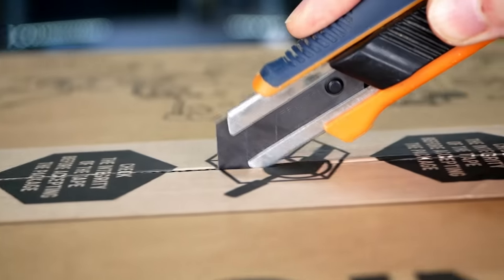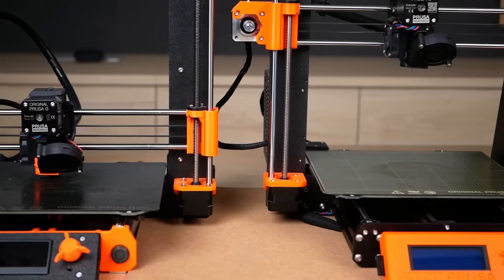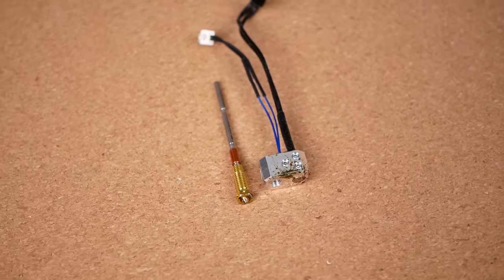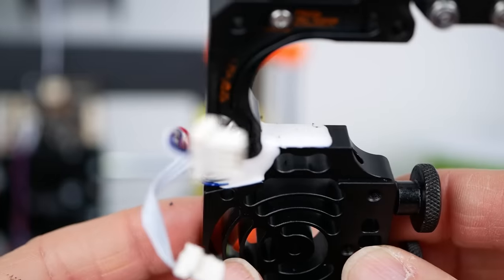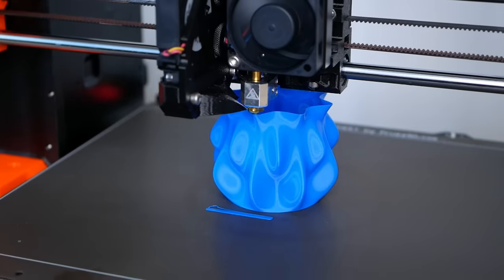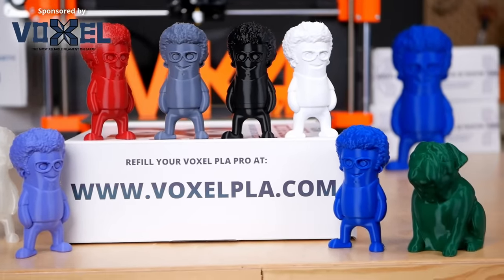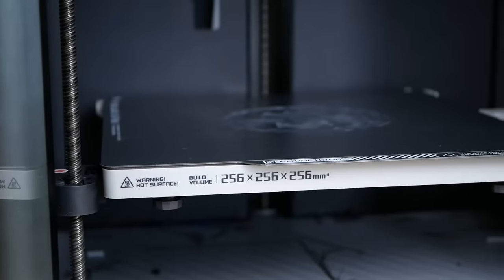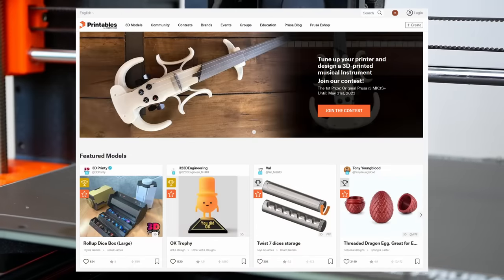Should you buy a NEW Prusa MK4 in 2023 or rather a Bambu Lab X1/P1P?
to get their reliable yet affordable filament for only $16.99 a spool!

The new Prusa MK4 is out but at a cost of around $1000 is it still worth buying it? I've taken a closer look at it and compared it to it's biggest rivals Bambulabs X1 and P1P!

MK3.5 upgrade
MK3.9 upgrade
MK4 upgrade

BambuLab X1

⚙ My gear:
🎥 CAMERAS & LENSES
30mm f2.8 macro - Great Macro Lens (80% of my videos)
10-25mm f1.7 - Awesome Lens
12-35mm f2.6 - Great Allround Lens
14-140mm f3.5-5.6 - My go-to travel Lens
25mm f1.4 - Nice prime for photography
🎙AUDIO

Chapters
00:00 Introduction
02:29 Prusa MK4
07:41 Print Speed
09:37 MK3 Upgrades
10:18 Video Sponsor
11:08 Print Quality Comparison
12:26 Not a review
13:11 MK4 vs BambuLab